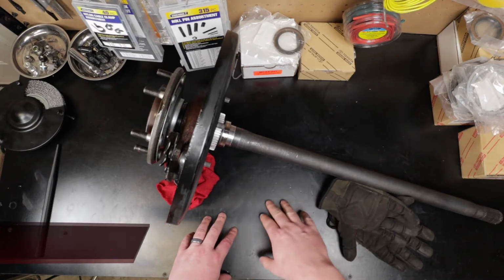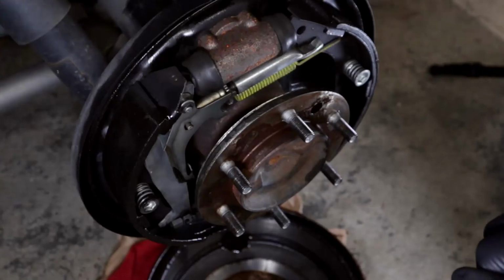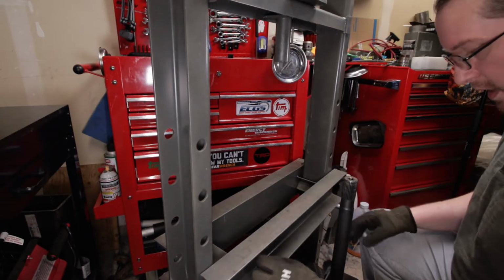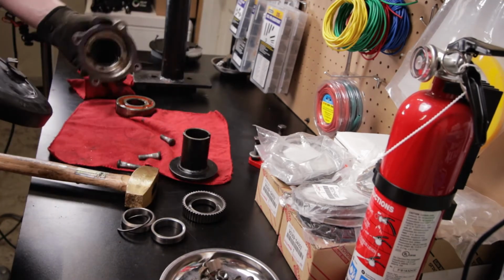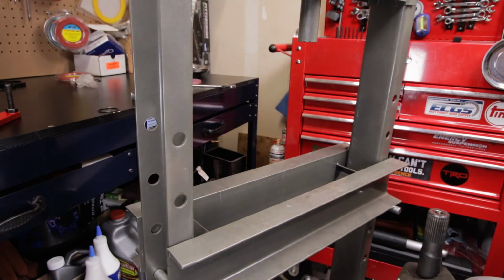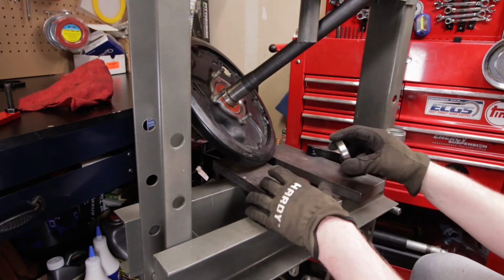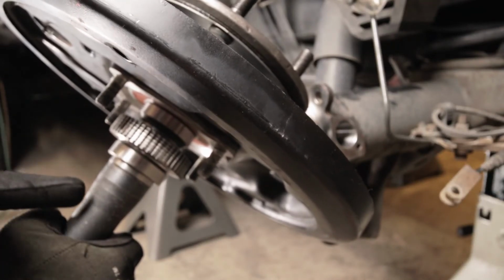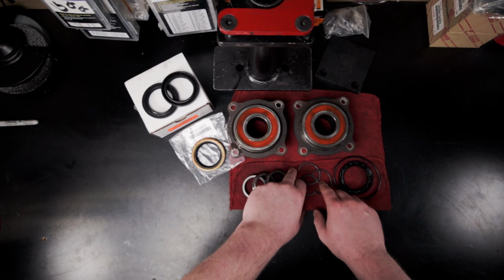Rear Axle Seal And Bearing Replacement - 3rd Gen 4Runner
Sit down and grab your favorite beverage as this is a long one. Today I show how to replace your rear axle seals and bearings on a 3rd Gen Toyota 4Runner. This particular procedure is also relevant to several other Toyota models, such as the 1st Gen Tacoma, T100, and I believe the Tundras as well. The parts may differ a bit, so be sure to check with your favorite Toyota parts dealer to ensure you've got the right parts. In addition to replacing the seals and bearing on the rear axle, I also show how to replace the bearing case as well. I hope you enjoy watching!

Tools:
Marlin Crawler Rear Axle Rebuild Kit - MCAX-241
OEM Toyota Rear Axle Seal - 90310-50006
Bearing Puller and Installation Tool
Seal Puller - Harbor Freight #63039, #35556
Seal Driver Kit - Maddox MD10-1
Brass Drift
Brass Hammer - Harbor Freight #61873, #42000, #69103
Dead Blow Hammer - Harbor Freight #69004, #41800
12mm & 14mm Wrench and Sockets
10mm Line/Flare Wrench
Brake Bleeding Kit - Mityvac MV8000
Needle Nose Pliers
Flathead Screwdrivers
20-ton Press - Harbor Freight #32879, #97022, #60603